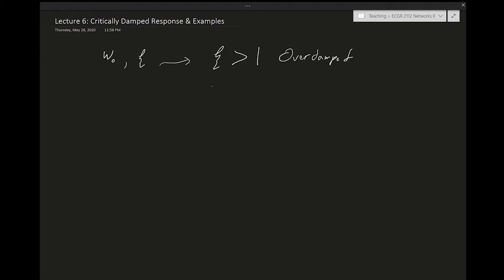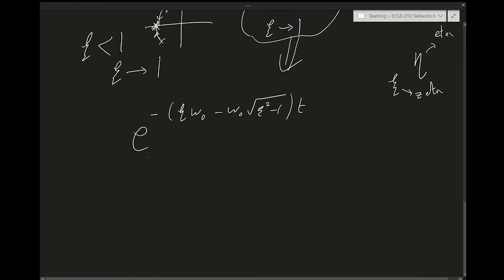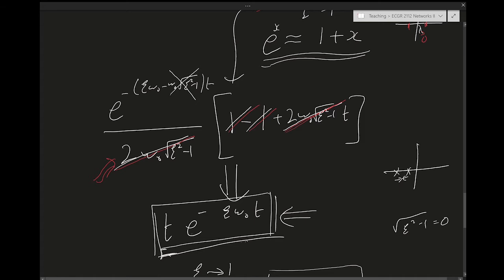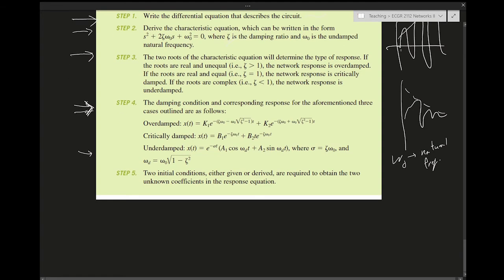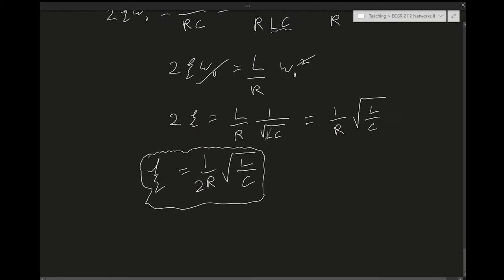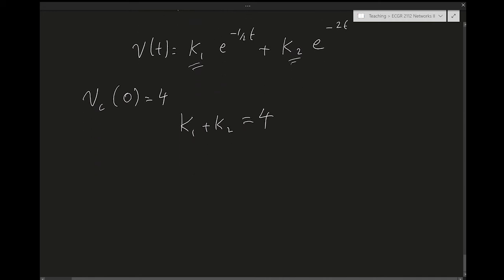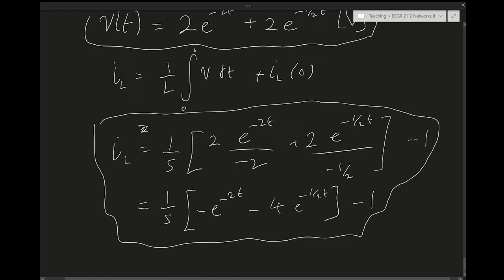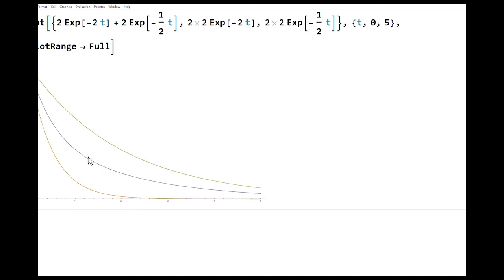ECGR 2112 #6 Networks II: Critically Damped Response & Examples